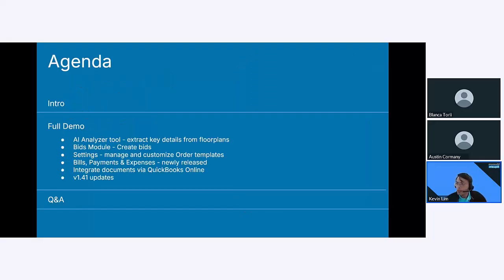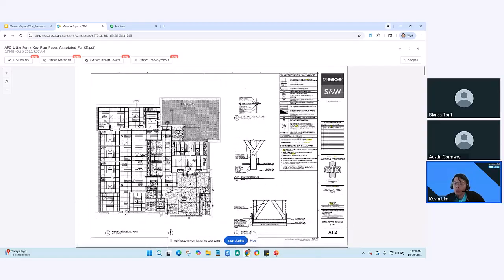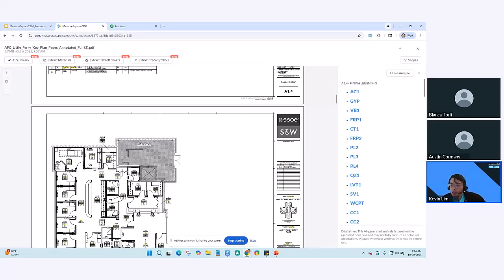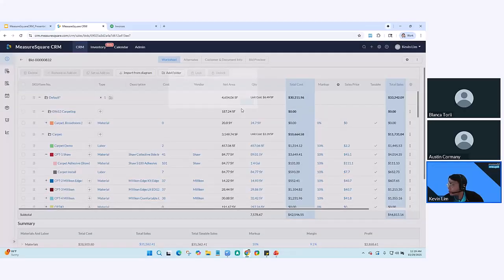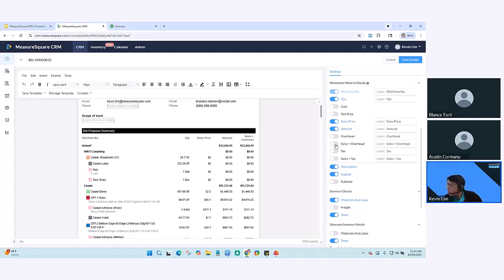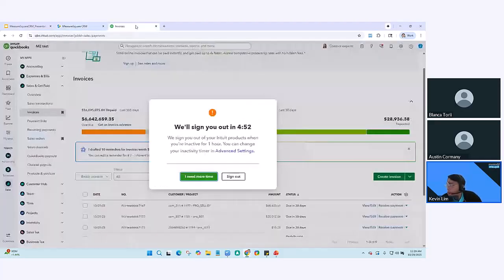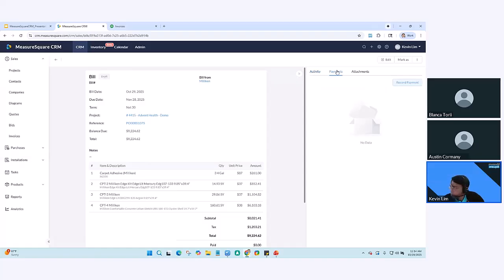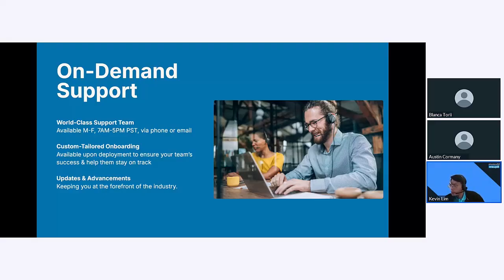Boost Your CRM Skills: AI, Bids & Finances Made Easy (Level 2) | Webinar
Join Kevin Lim for a walkthrough of the AI Analyzer tool in MeasureSquare CRM and the newest MeasureSquare CRM updates! Learn to fine-tune prompts for precise takeoffs, build custom bid templates, configure order settings, get hands-on with the new financial module for bills, payments, and expenses, and more.

TIMESTAMPS
00:00 Introduction
5:09 AI Analyzer
12:34 AI Prompt
13:24 Bid Module
20:47 Settings: Customize Order Templates
24:45 Financial Tools
32:45 1.41 Updates